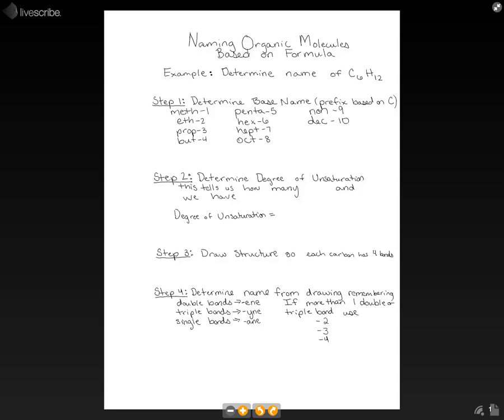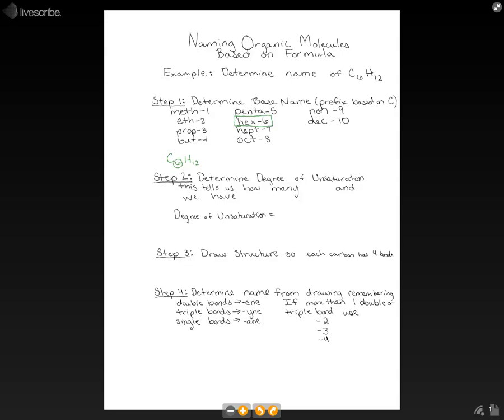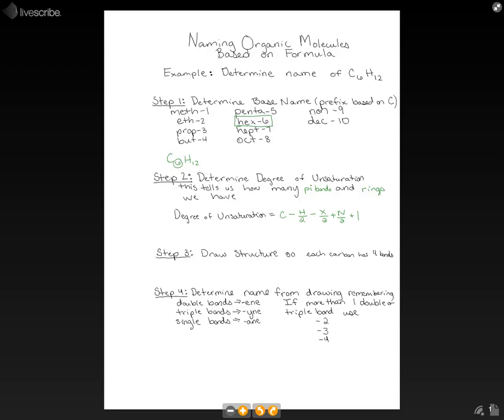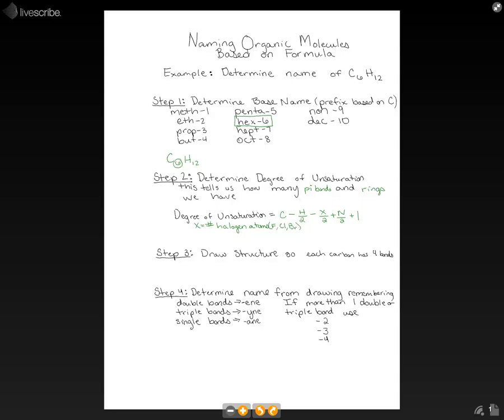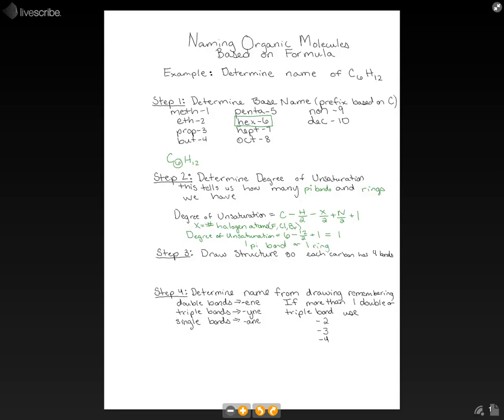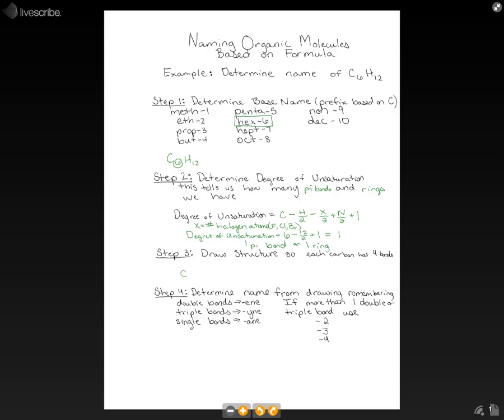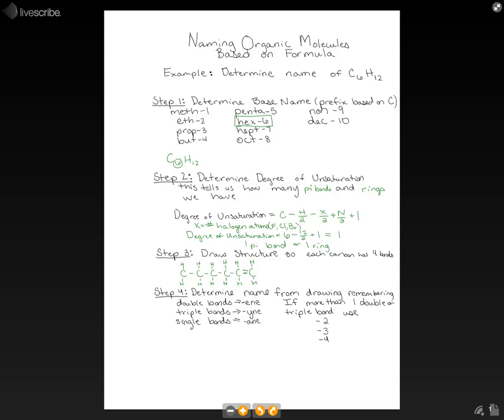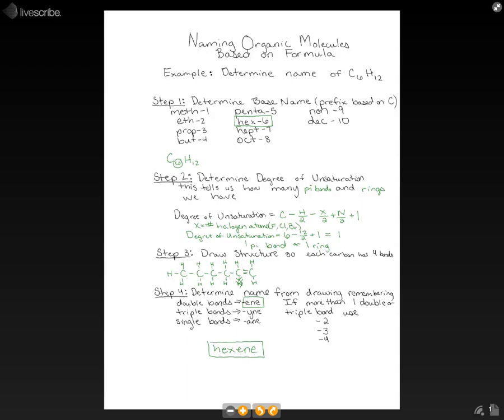Chemistry - Naming Organic Molecules Based on a Formula